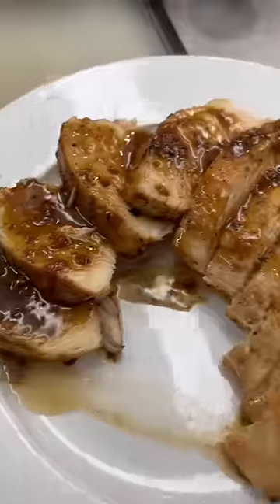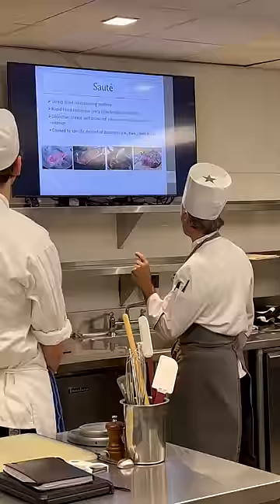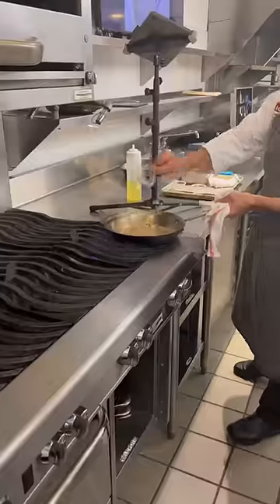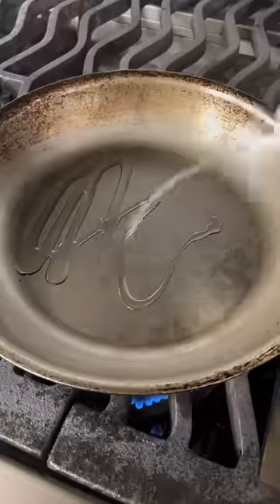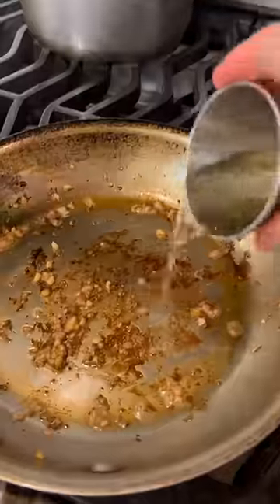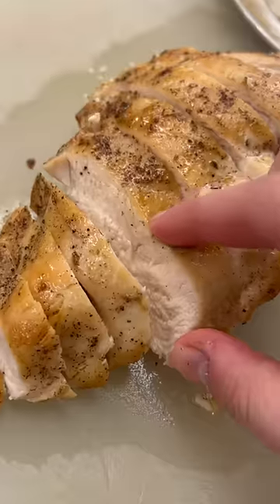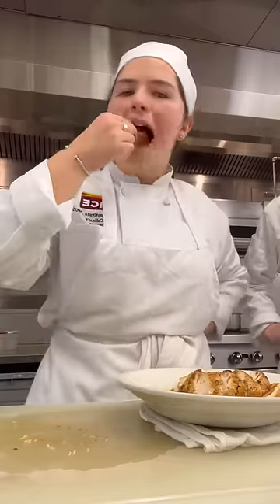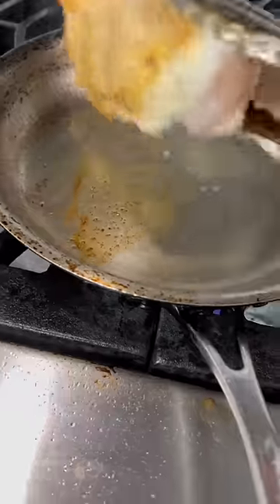Day 22 in the life of an NYC Culinary Student - Sautéing Chicken